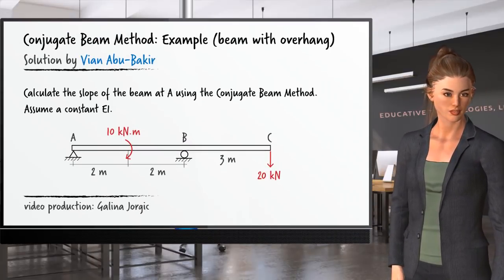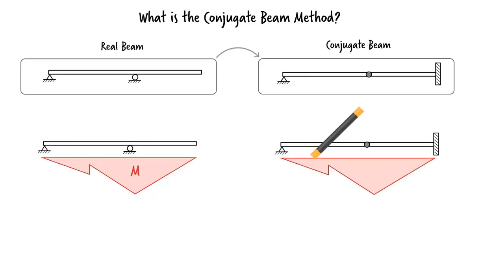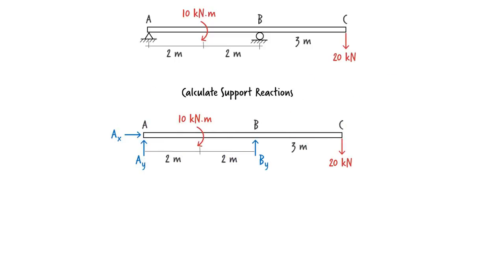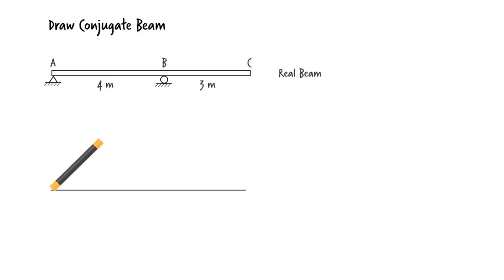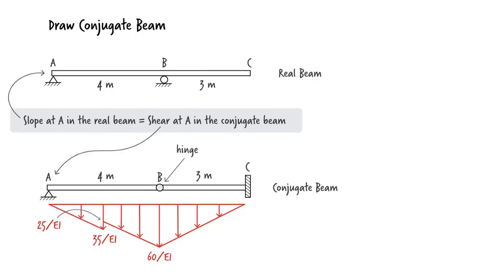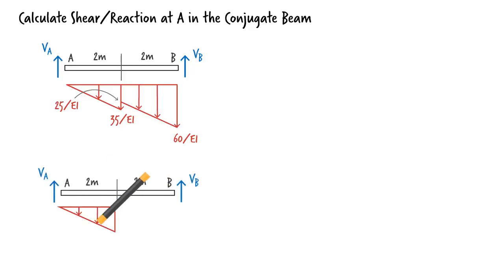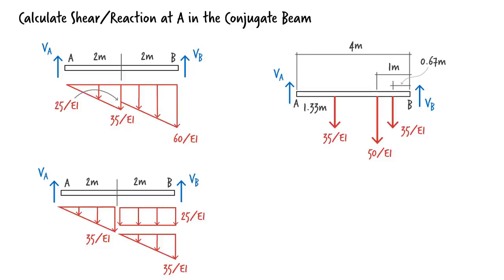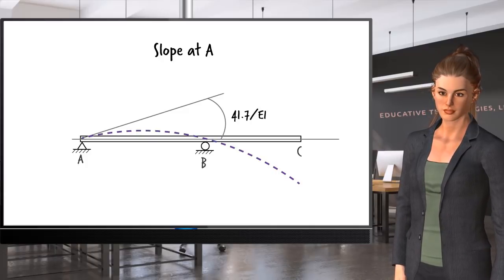EX02: Solved Problem: Conjugate Beam Method (beam with overhang)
This video shows the steps for calculating slope in a beam using the Conjugate Beam Method.

The problem and its solution were contributed by Vian Abu-Bakir.